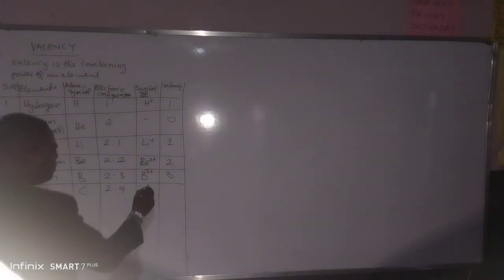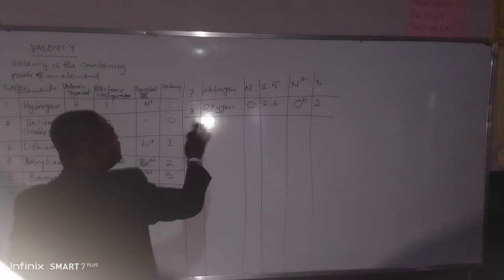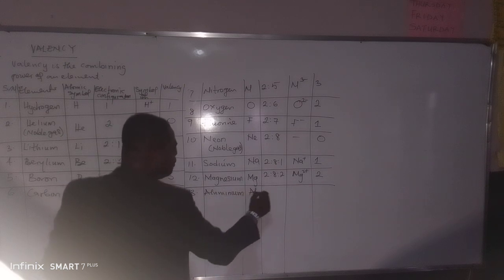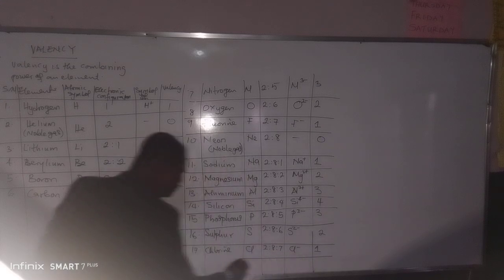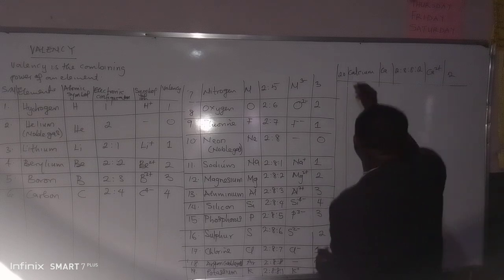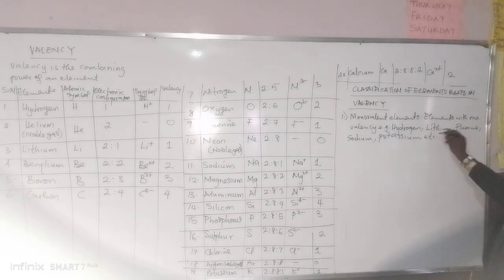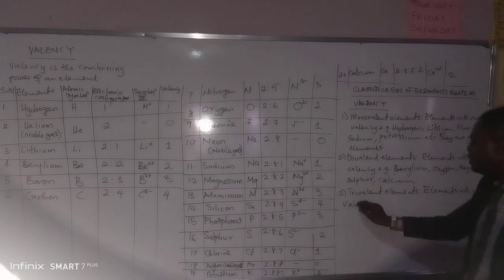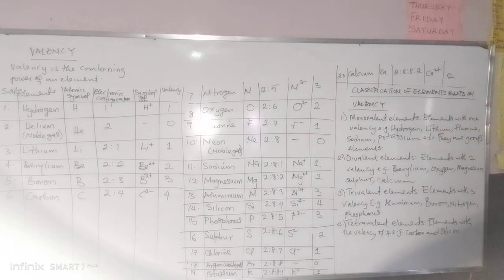Introduction to Chemistry (Valency)